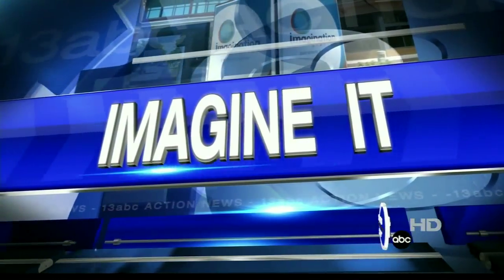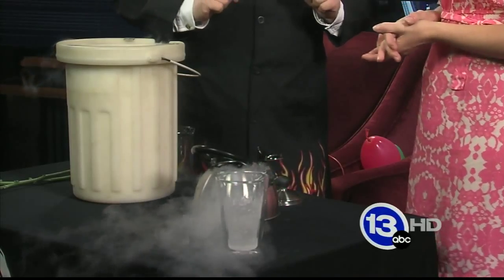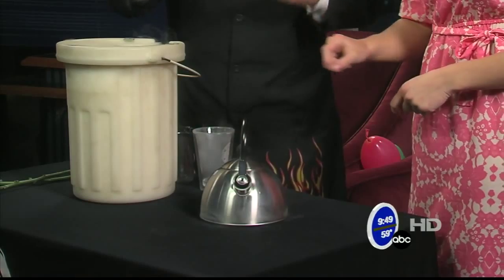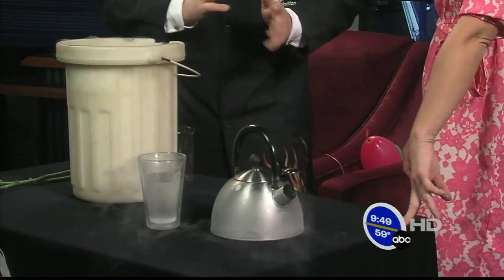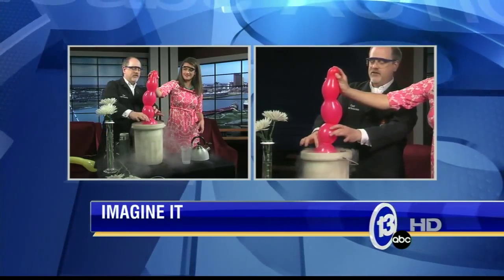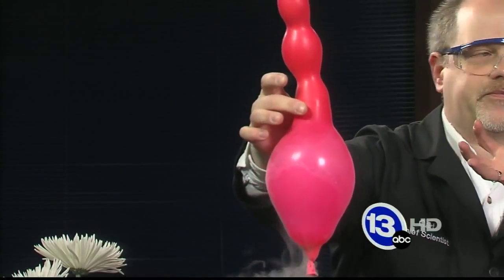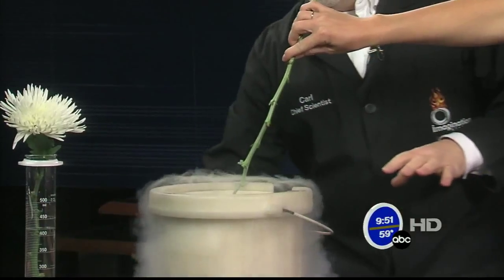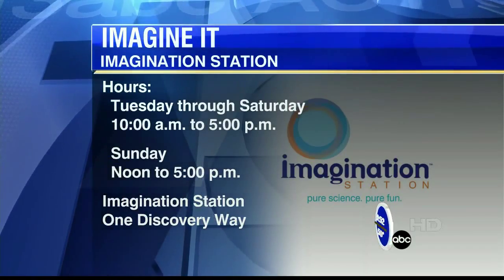Liquid Nitrogen Science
Chief Scientist, Carl Nelson, plays with liquid nitrogen!

This liquid boils at 320 degrees below zero on the Fahrenheit scale. Sounds strange to talk about something that boils at such a low temperature. That’s only because our everyday experience of water boiling at 212 degrees makes us think that boiling is all about temperature. In fact, boiling is simply the change of state from liquid to a gas. This transition happens at different temperatures for different materials.